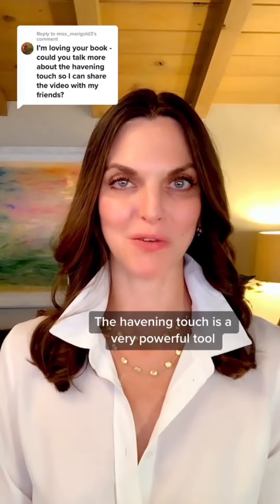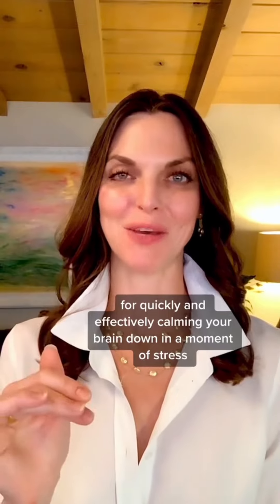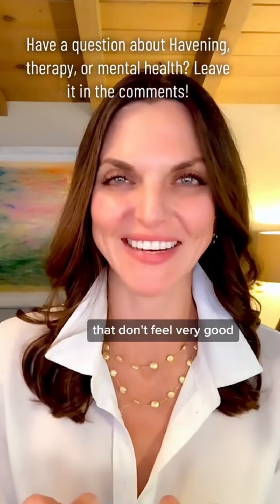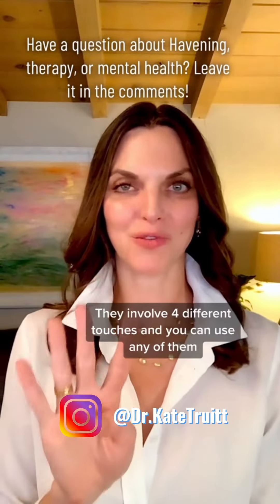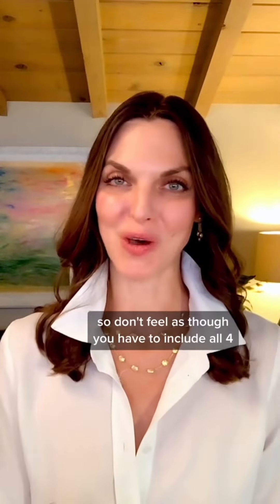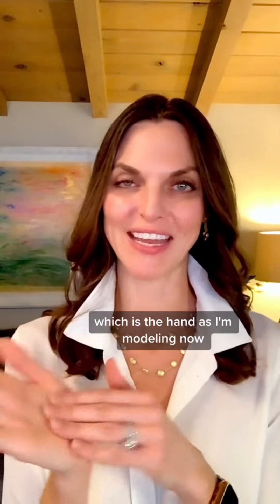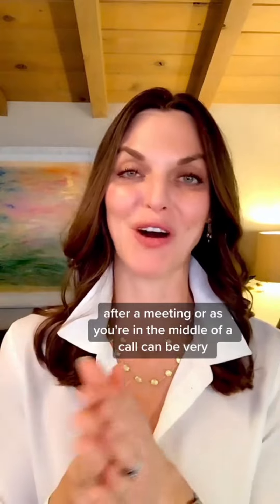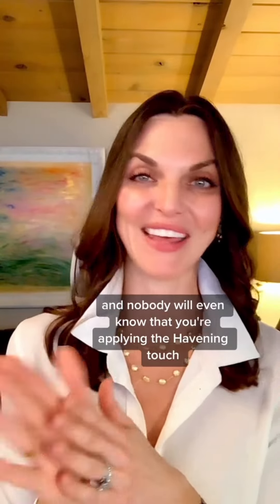The healing power of the Havening Touch with Dr. Kate Truitt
Want to learn more and dive deep into your personal healing journey? Dr. Kate's book Healing in Your Hands: Self-Havening Exercises to Harness Neuroplasticity, Heal Traumatic Stress, and Build Resilience" is now available!

For more information and blogs visit DrTruitt.com, find inspiration on Instagram @Dr.KateTruitt, ask Dr. Kate your questions and get video replies at her TikTok channel @Dr.KateTruitt, join Dr. Kate live on Clubhouse @DrKateTruitt, and subscribe to us here for weekly videos!

Want to learn more? Dr. Kate hosts live virtual workshops teaching self-healing in your hands tools and techniques. Join her and the Viva Excellence team to build your at home brain care program!

Dr. Kate Truitt is a clinical psychologist, neuroscientist, as well as holds a MBA in Healthcare Administration. She is the CEO of the Trauma Counseling Center of Los Angeles, Chairman of the Board of the Amy Research Foundation, and leads her flagship organization Dr. Kate Truitt & Associates located in Pasadena, CA. Her teams of expert psychologists and psychotherapists provide individual therapy, group therapy, executive coaching, and neurofeedback throughout California via telehealth.